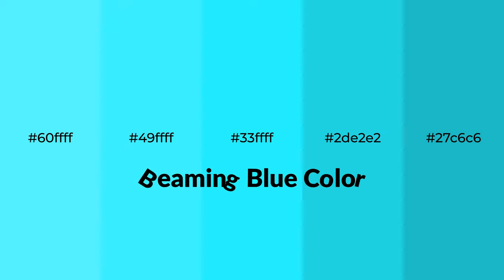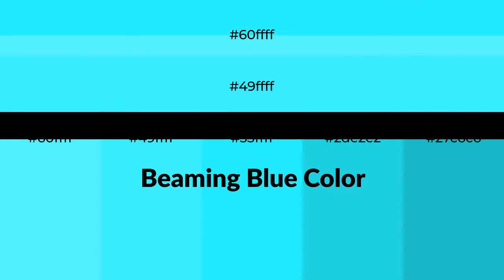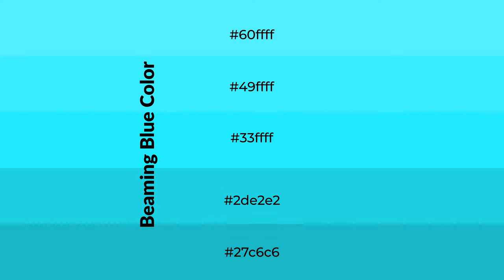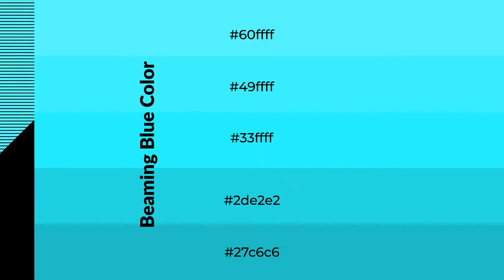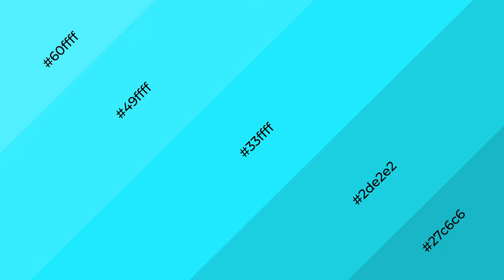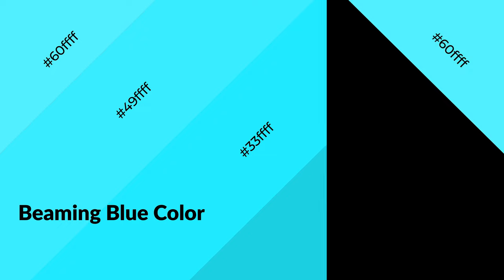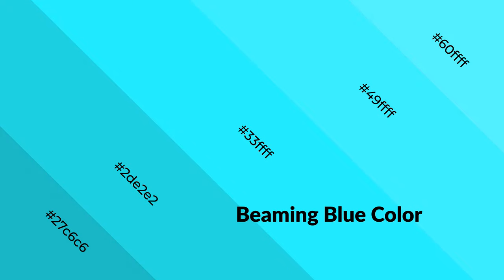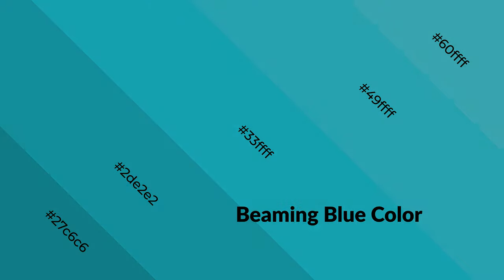Shades & Tints of Beaming Blue color 33ffff A Cool Blue color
Shades of Beaming Blue color 33ffff Cool Shades of Beaming Blue color with Blue hue for your project!

Shades
Hex 2de2e2

Tints
Hex 49ffff

Beaming Blue is a cool color, and it emits calming, serene, soothing, refreshing, spacious, unwinding, peace and relaxed emotions. Cool colors are like water, ice, sky, grass, soft and snow. You can see them used in baby products.